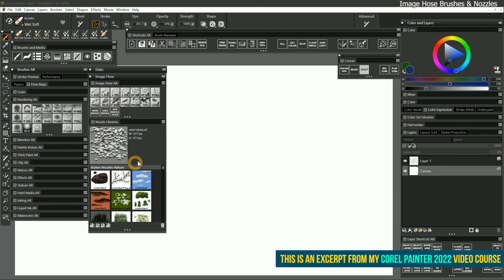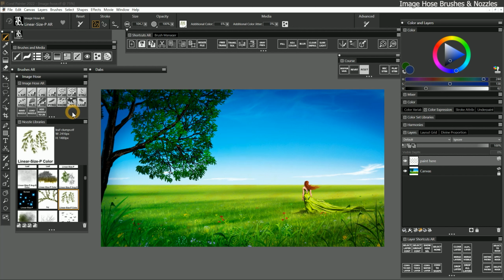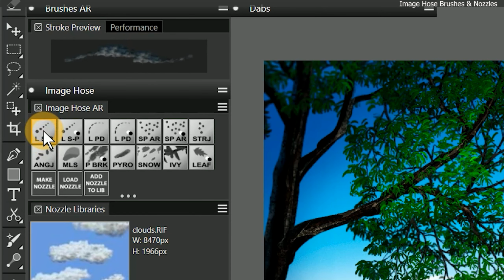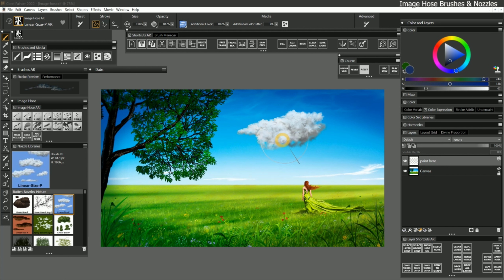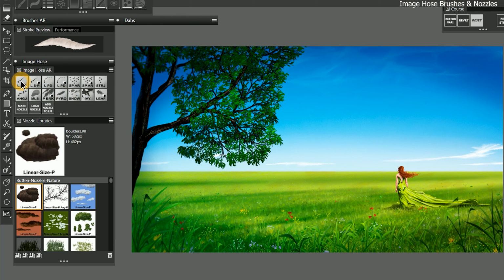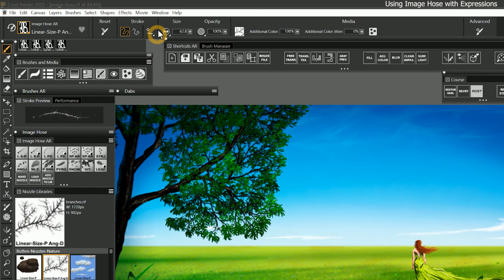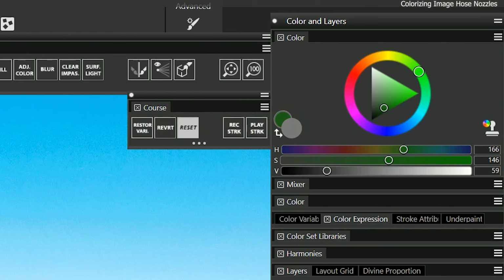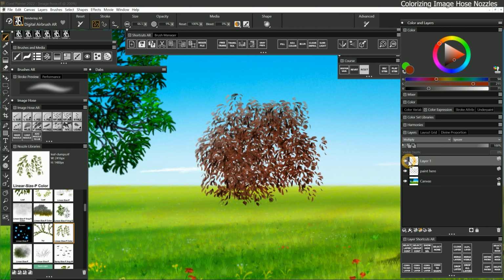Image Hose Brushes & Nozzles - Corel Painter 2022 Tutorial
Learn how to use the Image Hose brushes and Nozzles in Corel Painter 2022.

00:00 - Image Hose Brushes & Nozzles
04:16 - Using Image Hose with Expressions
04:46 - Colorizing Image Hose Nozzles